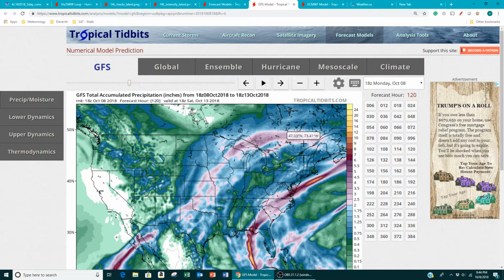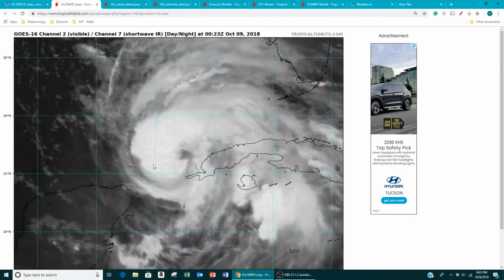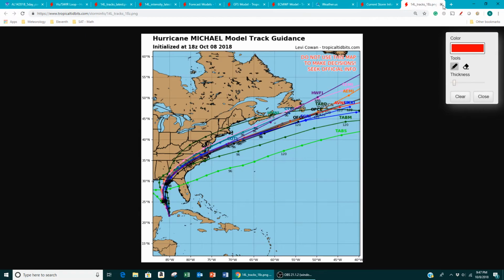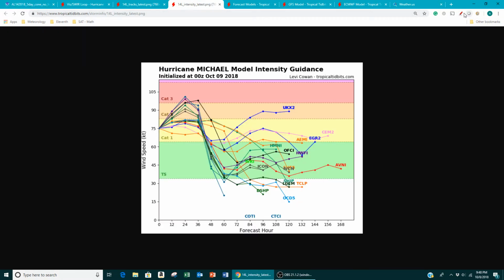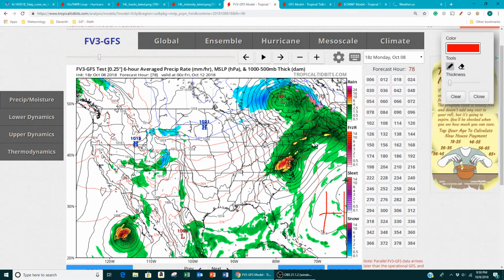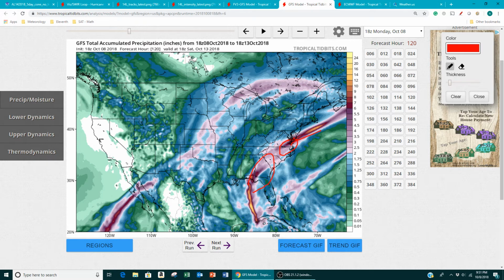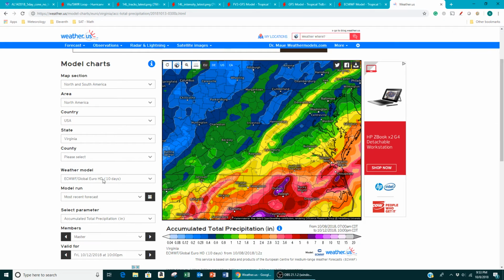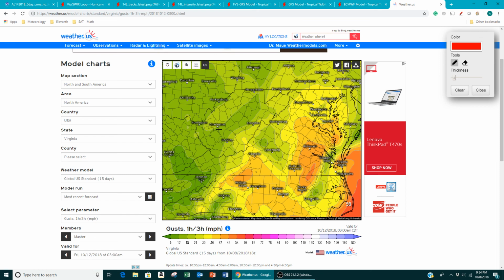Latest on Hurricane Michael